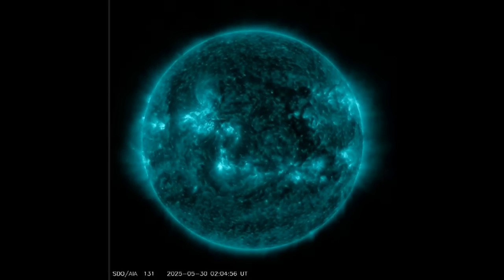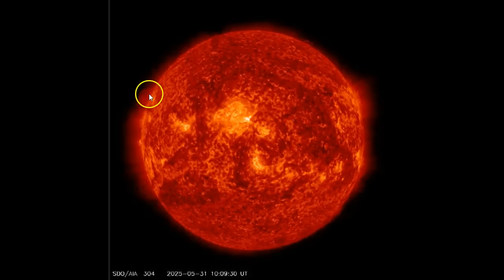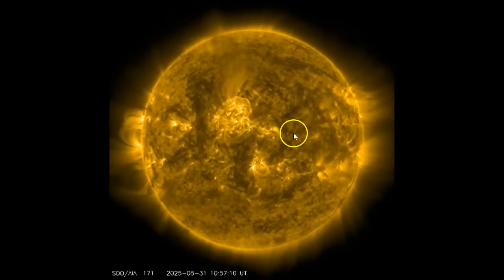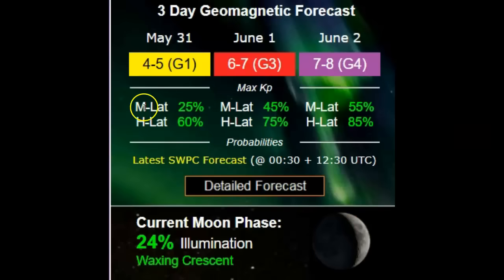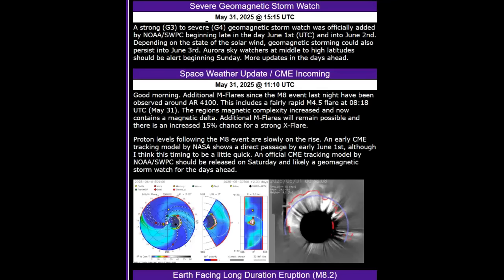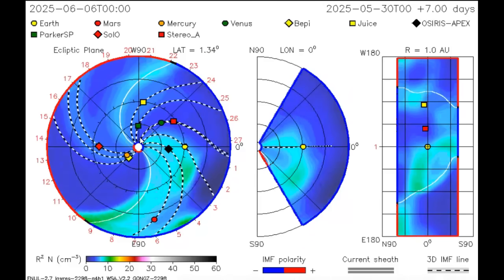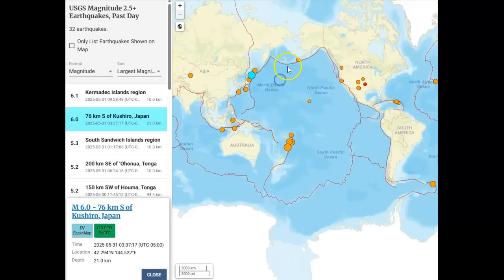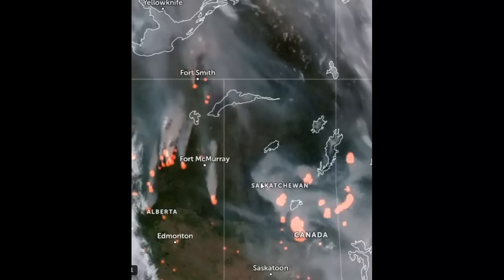Nationwide Alert: Severe (G4) Geomagnetic Storm Warning. Potential Power Grid, Satellite, GPS Impact